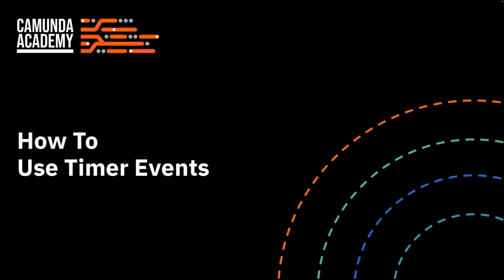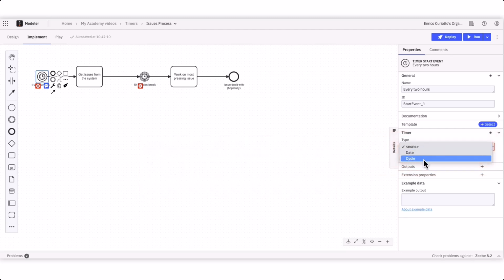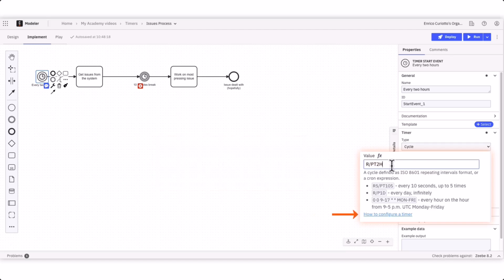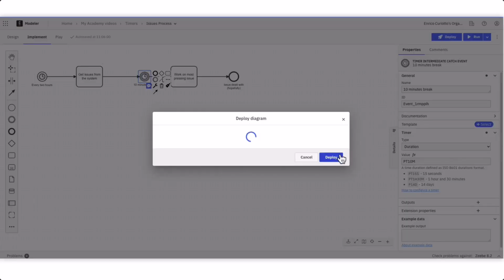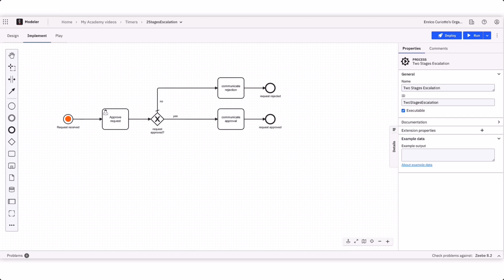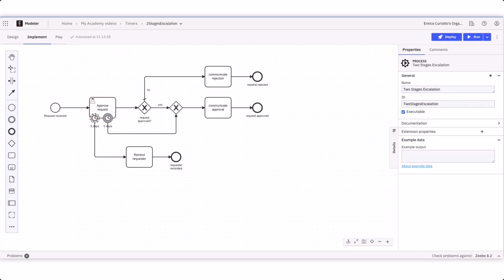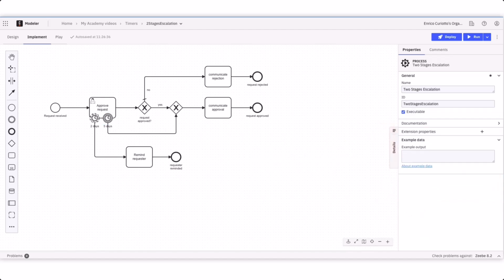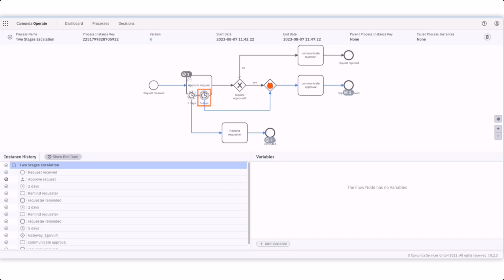Tutorial: How to Use BPMN Timer Events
This how-to video from Camunda Academy will show you how to use and configure Boundary Timer Events and Intermediate Timer Events in Camunda Web Modeler.

Keep watching to learn:

00:00 - What is a Timer Event?
00:45 - How to Configure Timers
01:14 - How to Define the Value for the Cycle Property
01:46 - What is an Intermediate Timer Event?
02:57 - How to Use Timers to Manage Exceptions
03:57 - How to Use and Configure an Interrupting Timer Event

Camunda enables organizations to orchestrate processes across people, systems, and devices to continuously overcome complexity and increase efficiency. With Camunda, business users and developers collaborate using BPMN to model end-to-end processes and run sophisticated automation with the speed, scale, and resilience required to stay competitive. Hundreds of enterprises such as Atlassian, ING, and Vodafone design, orchestrate, and improve business-critical processes with Camunda to accelerate digital transformation.